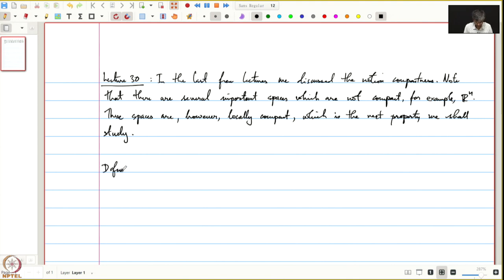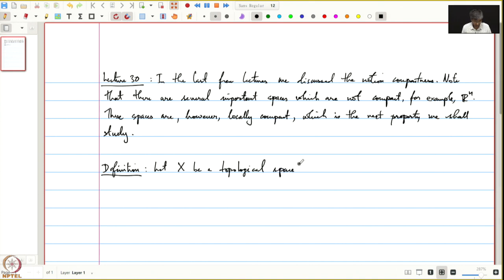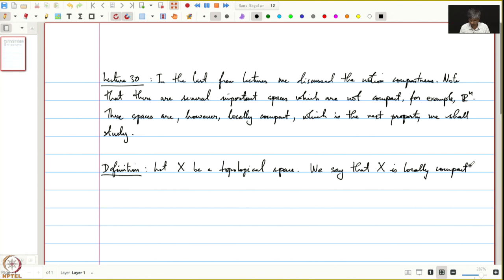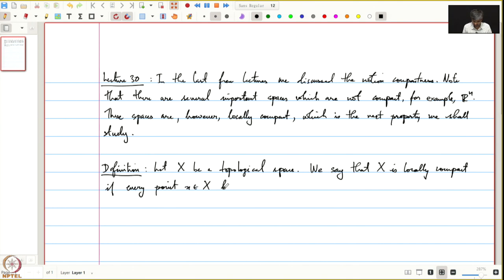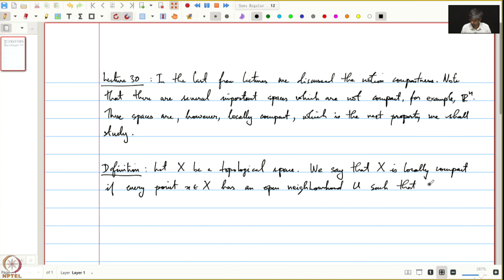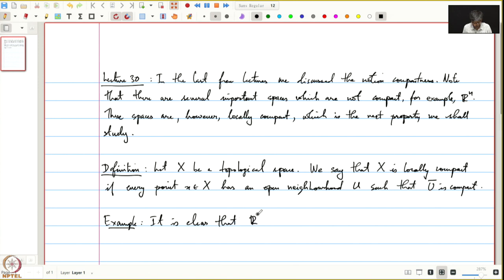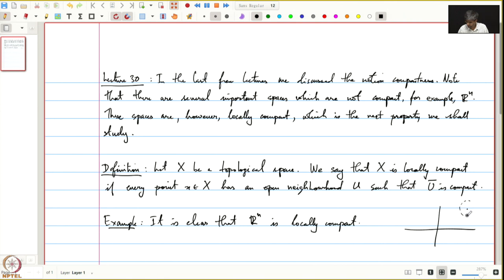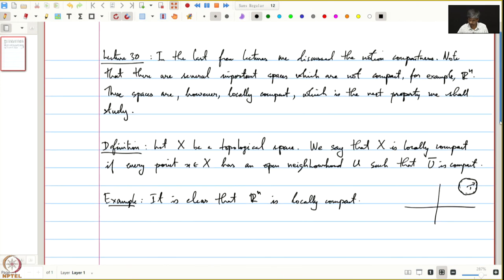Lecture 30: Locally compact spaces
Week 6 :Lecture  30: Locally compact spaces